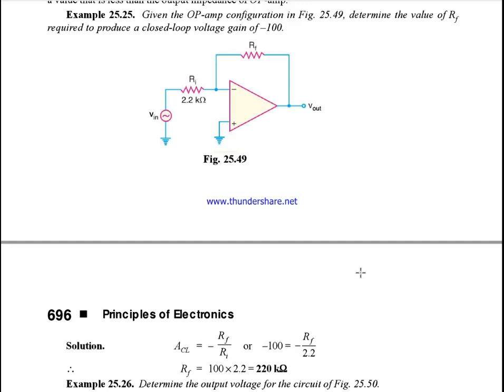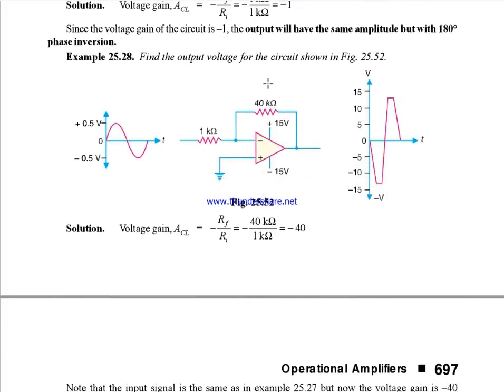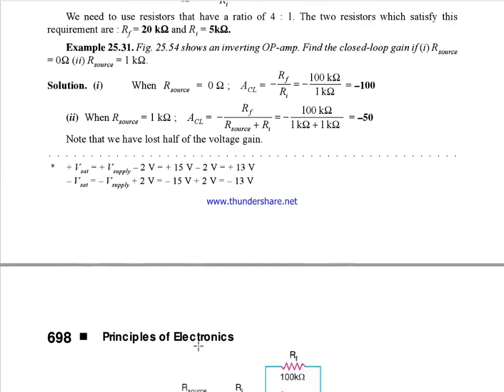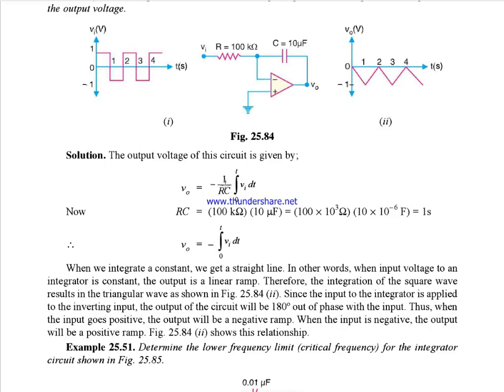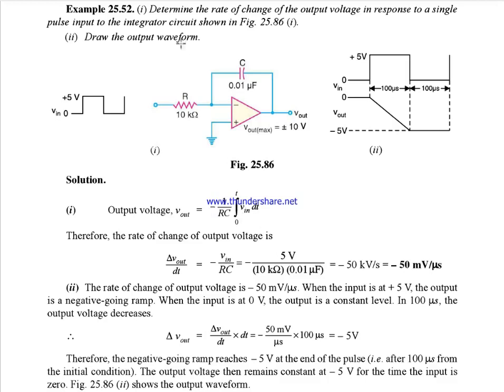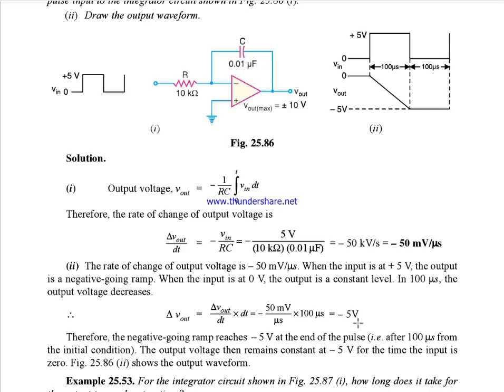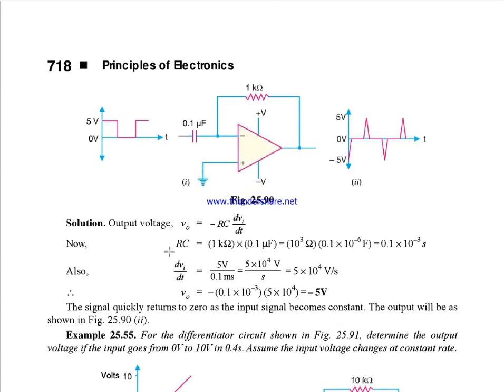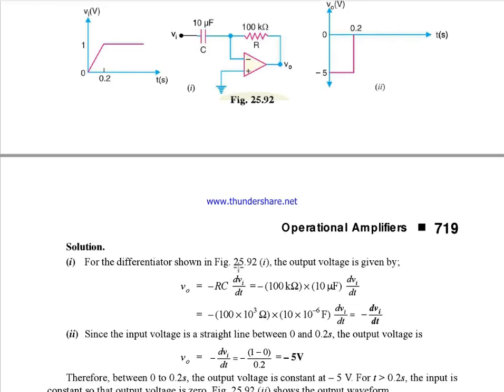op amp problems